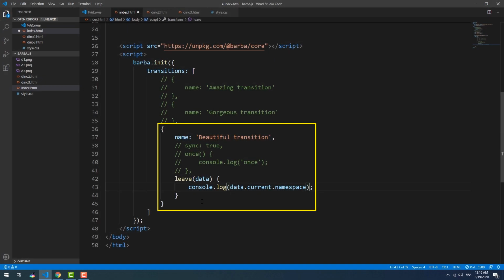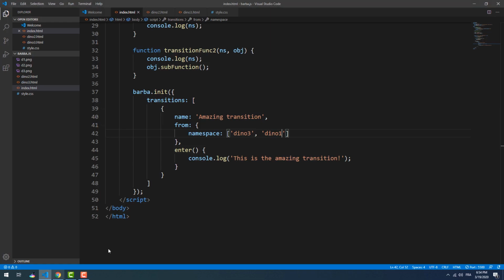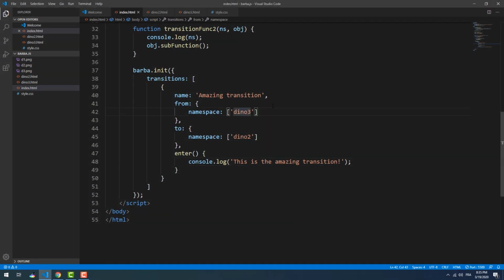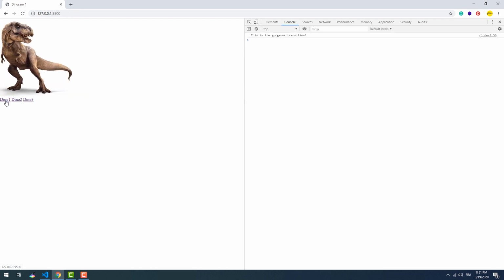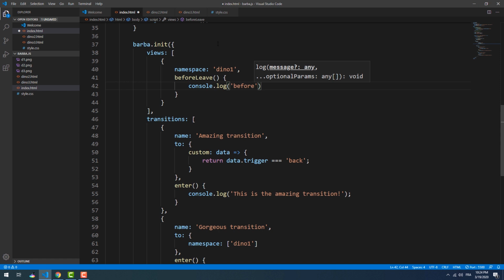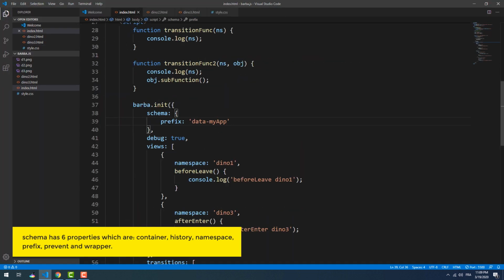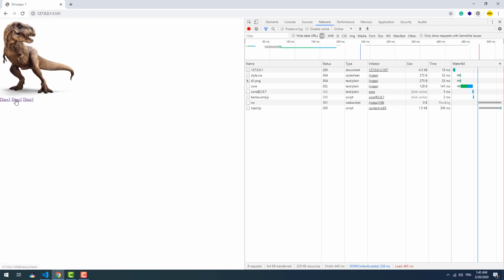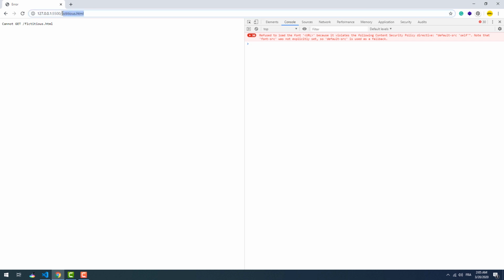Barba.js Tutorial - Syntax Part2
This is the fourth video of a series covering version 2 of the Javascript library Barba.js.
In this video, we're going to take a deep dive into Barba transitions along with some other useful features such as prefetchIgnore, global hooks, timeout, etc...
Article
Core